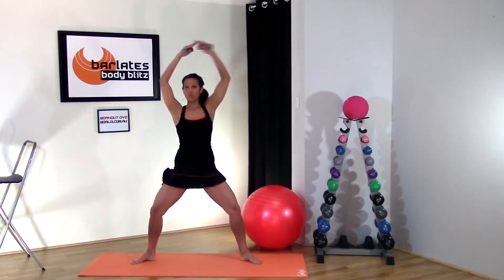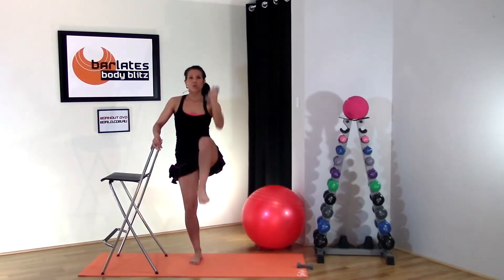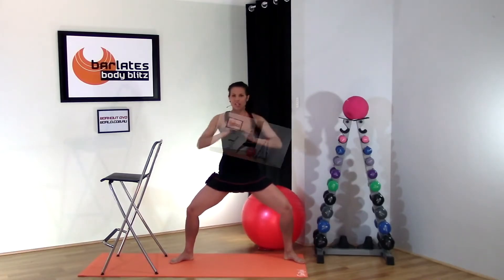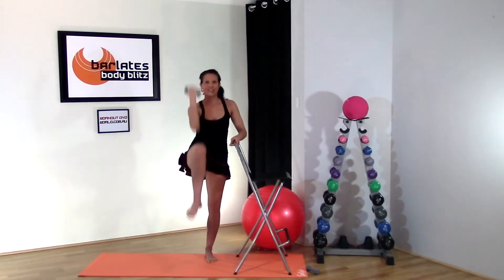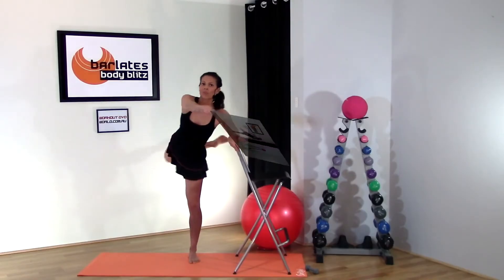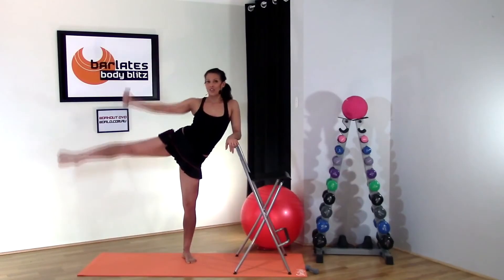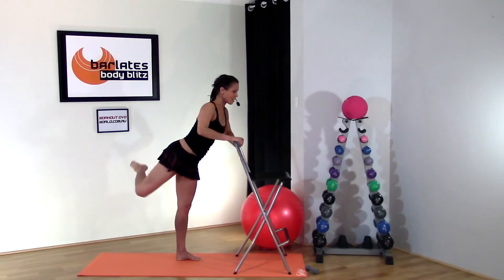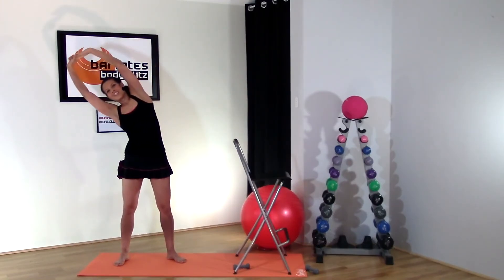Barre Ballet Style Workout Barlates Body Blitz Barre Abs Workout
This is the trailer of my FULL LENGTH Barre Abs workout, which you can purchase

No traditional crunches inside, this standing barre style abs workout will shred fat and chisel a slimmer waistline. With a definite oblique focus this workout is a muffin top annihilator! Using light hand weights to keep the heart rate high you will burn calories, whilst sculpting the core from all angles. The core includes your abs, back, hips and top of the glutes, so all these major muscle groups will be targeted to bring optimal results. No matter how busy your schedule - you can find 22 minutes to whittle your waistline! You'll be glad you did when that muffin top disappears for good!

Fitness level: All levels
Equipment: chair, mat light hand weights optional.
Length: 21 mins